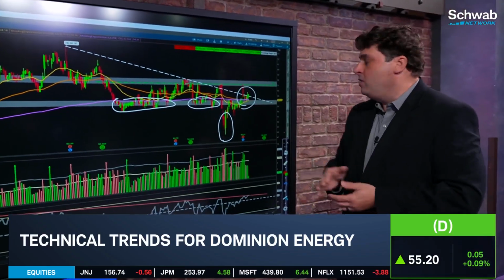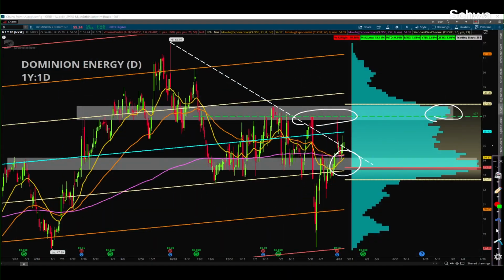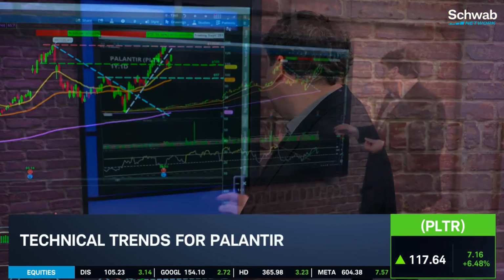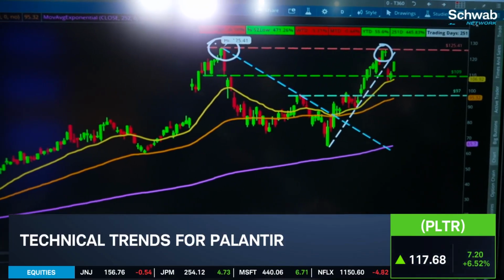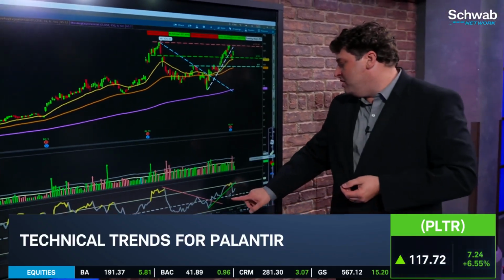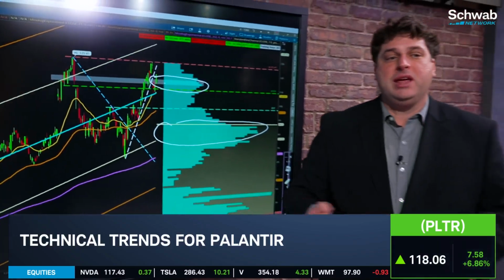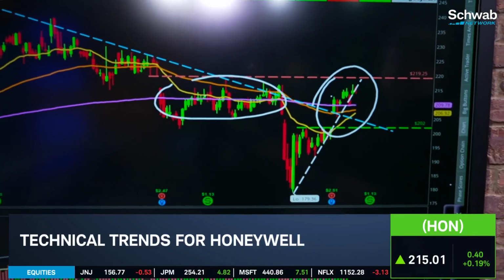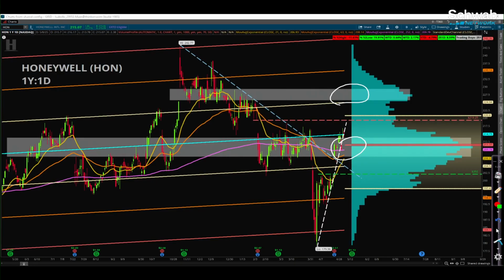The Big 3: PLTR, D, HON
Dominion Energy (D) is a company Kenny Polcari sees as a triple threat in clean energy, dividends, and A.I. Speaking of A.I., Kenny labels Palantir (PLTR) as a "mission critical" company for the U.S. government post-earnings. He calls Honeywell (HON) a core holding. Rick Ducat dives into the charts to show technicals backing Kenny's analysis.